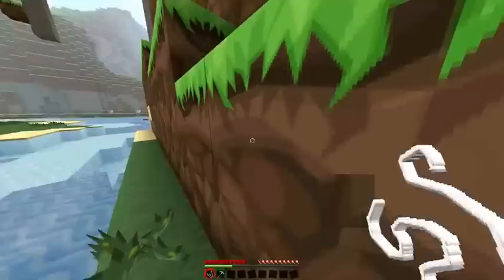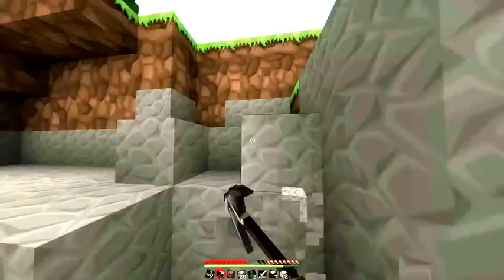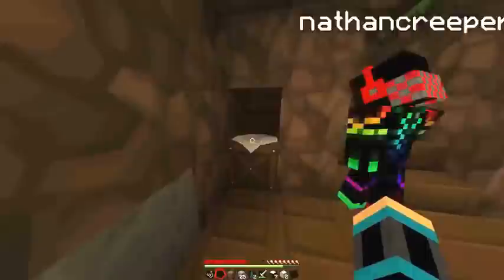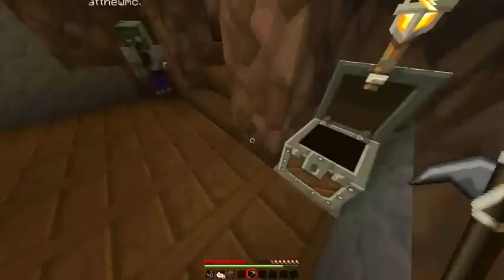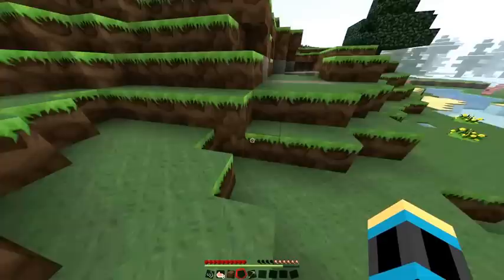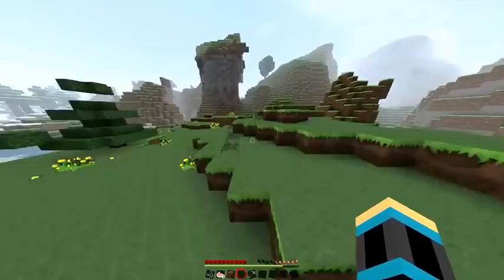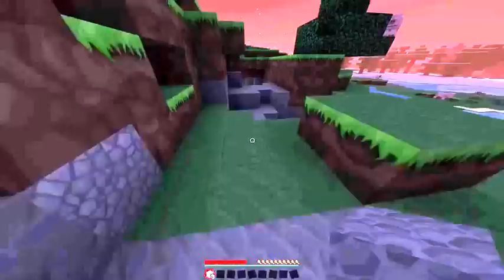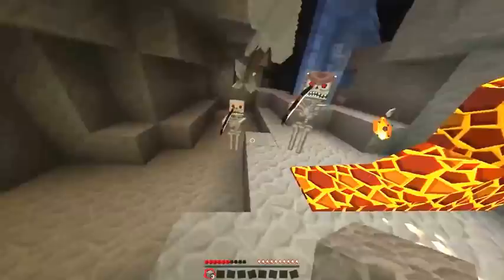The Gang Play - Minecraft: Episode 2 - Working The Wood In The House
A new minecraft, with the gang, Matt, Toddy and Nathan. We are on quest to bulid the ultamite house possible for the three minecraft muskateeres.

We don't own this texture pack, we just use this for better graphics and a cleaner look.